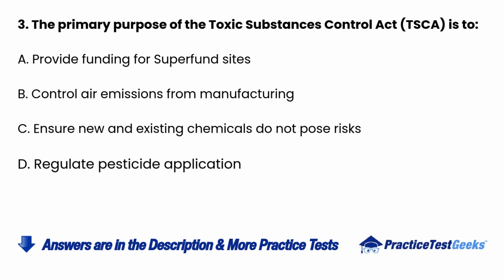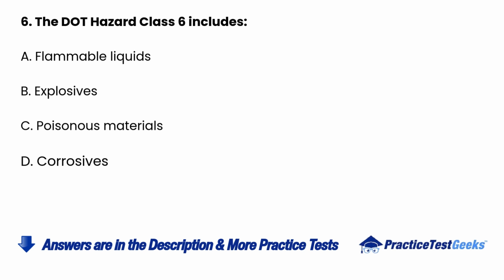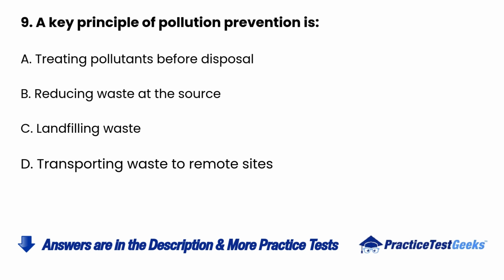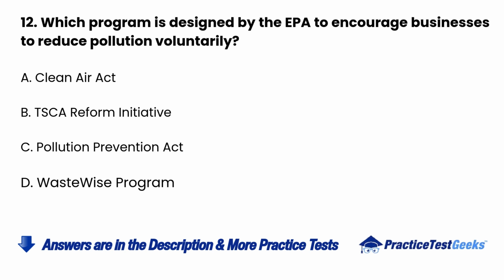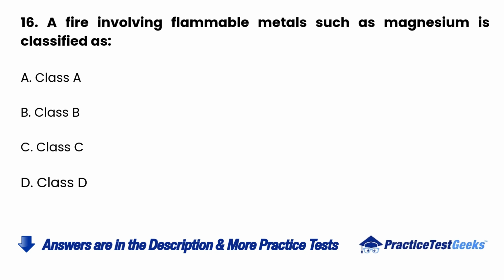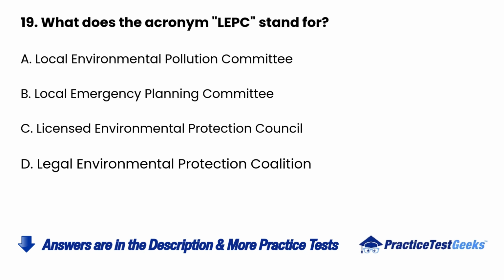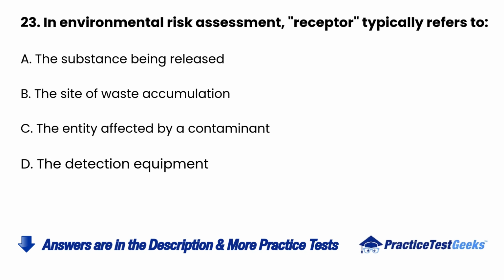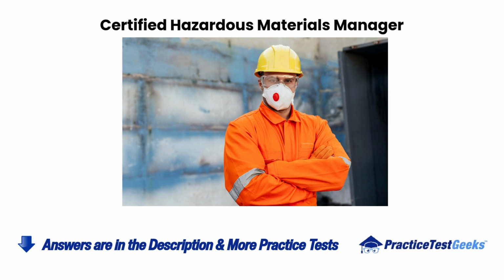CHMM Practice Test 2026 Certified Hazardous Materials Manager Assessment Exam Questions Guide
Prepare for your Certified Hazardous Materials Manager exam with comprehensive practice questions and test preparation strategies for 2026.